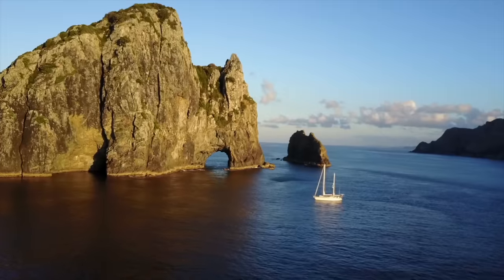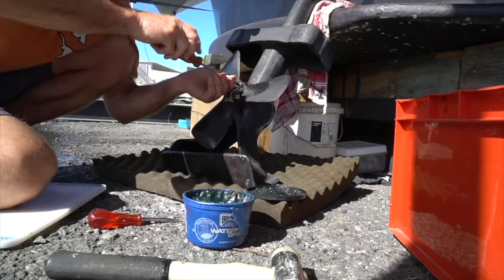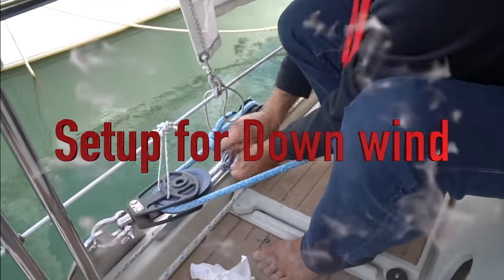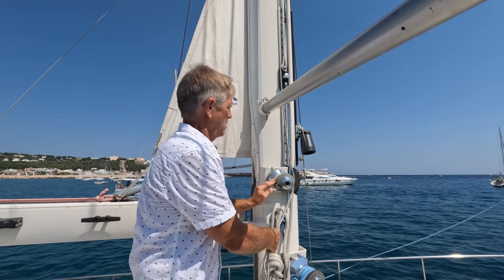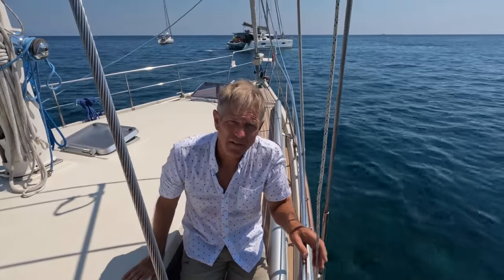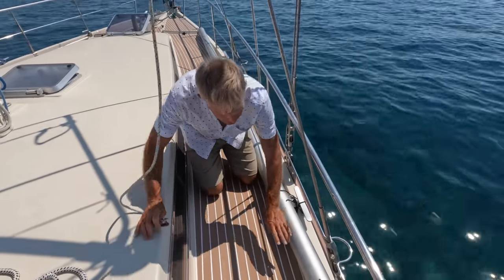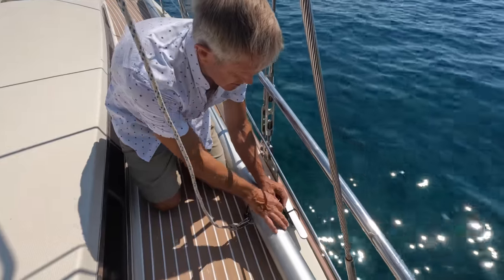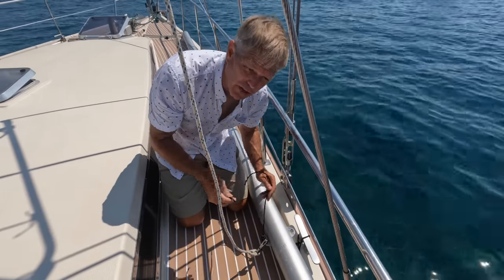Getting ready for a downwind sail on an Amel Super Maramu 2000 - poles set up! Tips on Tuesday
Getting ready for a downwind sail on an Amel Super Maramu 2000.

1. Sailboat,
2. Living on boat by Sailing Aquarius,
3. Cruising Mediterranean Sea by Sailing Aquarius,
4. sailing family by Sailing Aquarius,
5. sailing by Sailing Aquarius,
6. sailing around the world alone by Sailing Aquarius,
7. family sailing around the world by Sailing Aquarius,
8. sailing Aquarius around the world,
9. sailing Amel Super Maramu 2000,
10. sailing Downwind